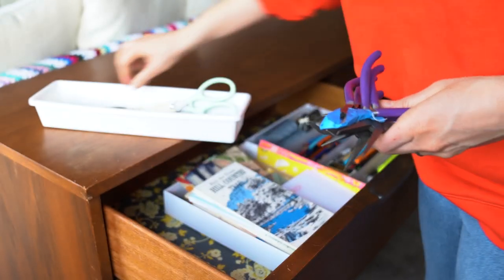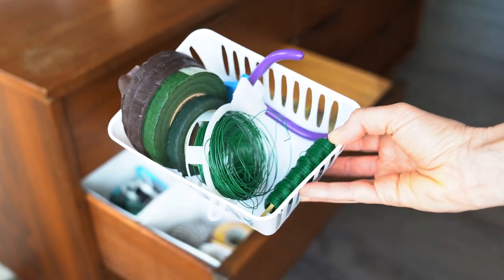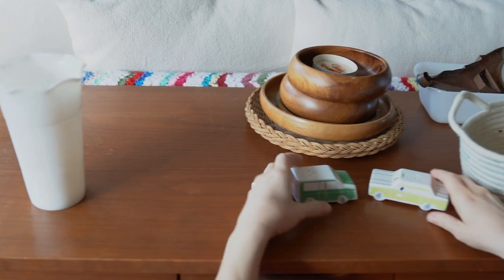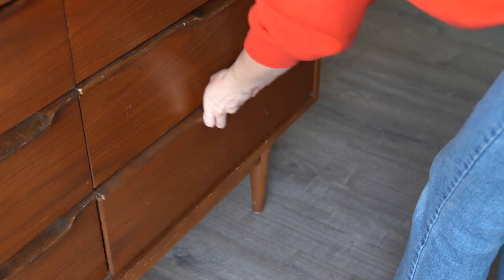Organize with Me! Finding a Home for Random Collections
Many of the little organizers I use around the house are thrifted, I highly recommend looking for similar items at your local thrift store.

for my blog, shop, and more!

New here? Hi, I'm Alli! I’m a content creator based in Southern California with a passion for natural living, attainable sustainability, and personal style. You can find me at home testing vegan recipes, weaving the aisles of my hometown flea market, or beach camping with my husband, Nick! We’ve been married since 2013 and enjoy living simply and surrounding ourselves with family and friends. The through-line of all my creative endeavors during this time has been the simple concept of living gently with myself, with the planet, and with others. Whether it’s reducing my waste on a road trip, practicing minimalism at home, plant-based eating, or simple DIYs -- everything comes back to what’s sustainable for myself and our planet. The community I’ve found on YouTube and Instagram is so inspiring, they’ve become places of empowerment and encouragement where I can share my journey and learn from other like-minded people all over the world.

If you purchase anything through them, I will get a small referral fee, and you will be supporting me and my content at no extra cost to you, so thank you!